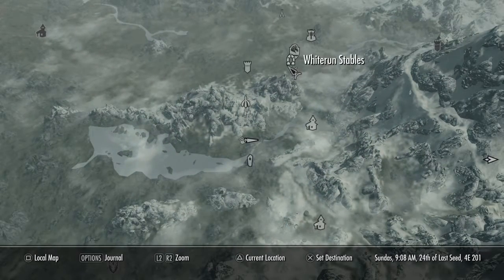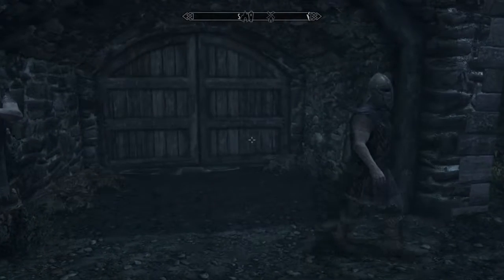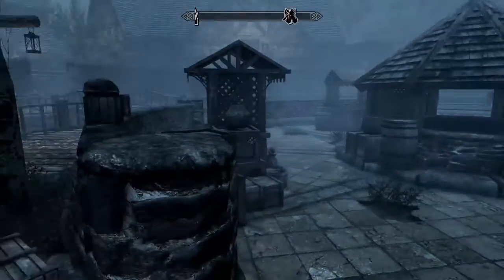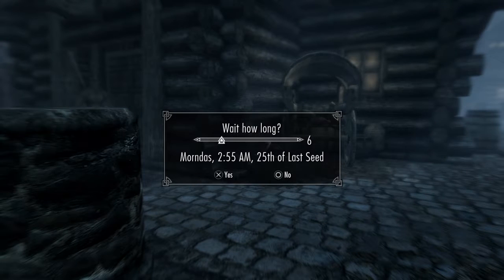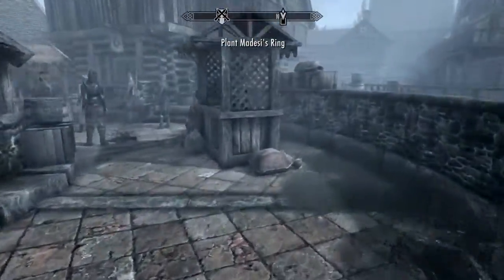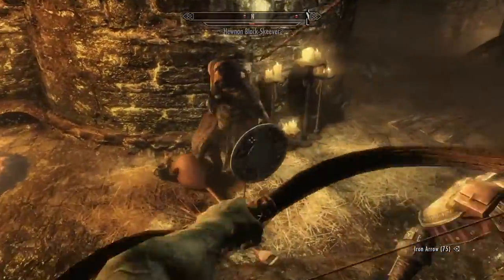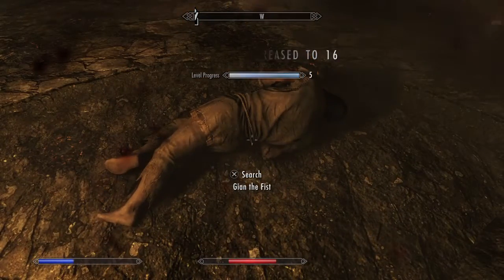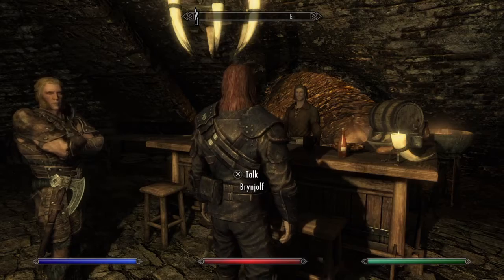Skyrim special edition: How to join the thieves guild (PT.1)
Fun fact- Lydia cannot remove all of her armor without the use of mods